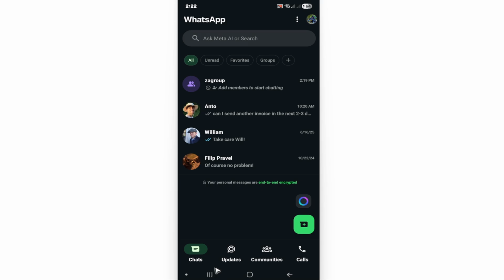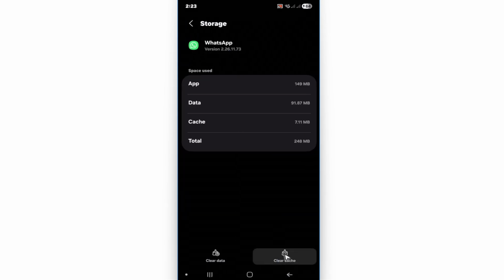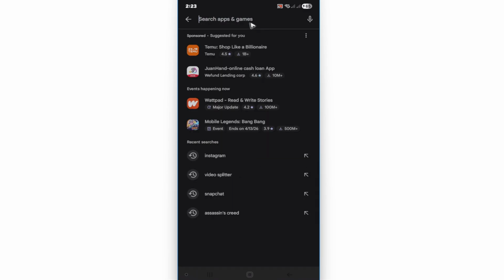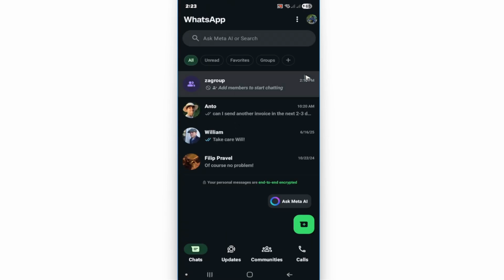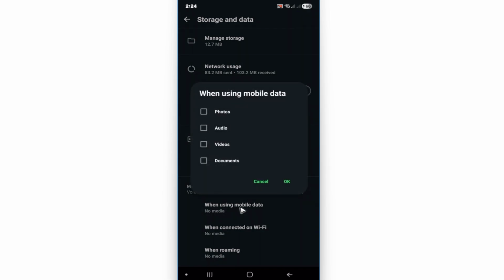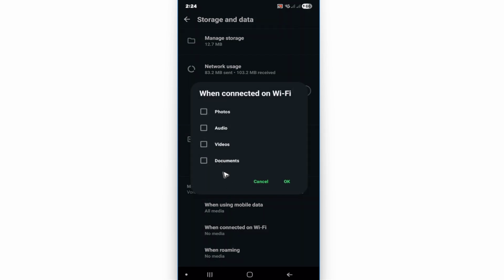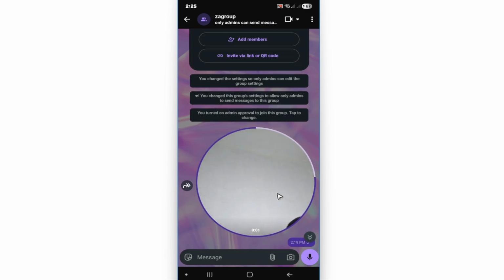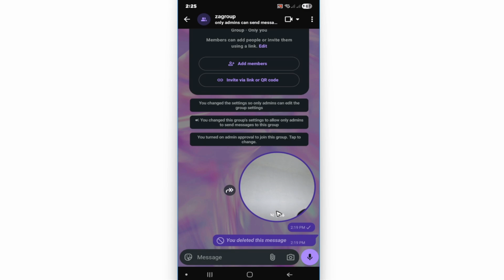How To Fix Video Not Playing on WhatsApp (Full Guide 2026)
How To Fix Video Not Playing on WhatsApp

In this video, I will show you how to fix video not playing on WhatsApp. Many users encounter issues where WhatsApp videos fail to load, buffer endlessly, or simply won’t play inside chats. This problem can happen due to slow internet connections, corrupted media files, outdated app versions, or device storage limitations. In this step-by-step troubleshooting guide, I’ll walk you through several effective solutions including checking your internet connection, clearing WhatsApp cache, updating the WhatsApp application, and verifying media download settings. These fixes work for both Android and iPhone devices and are ideal if your WhatsApp videos refuse to play or display a playback error. By the end of this tutorial, you'll know exactly how to diagnose and fix WhatsApp video playback issues so you can watch shared clips and media normally again.

00:00 Introduction
00:10 How To Fix Video Not Playing on WhatsApp